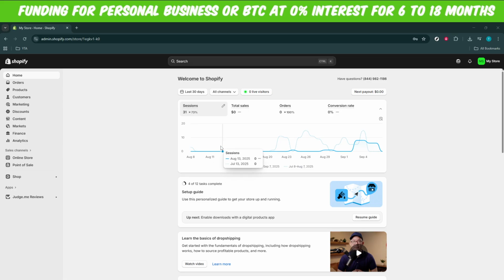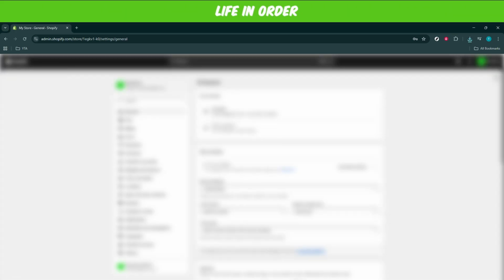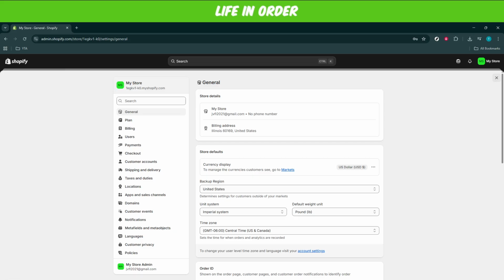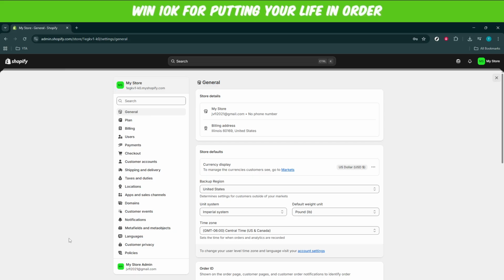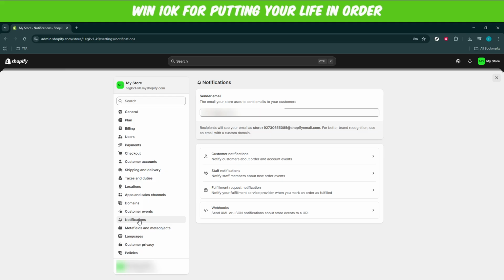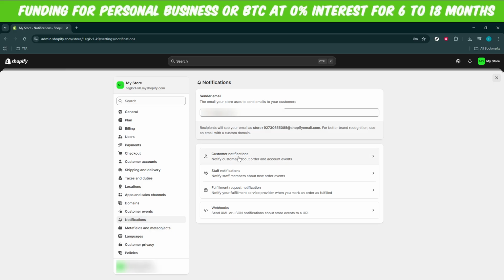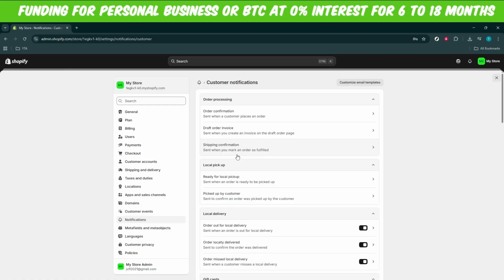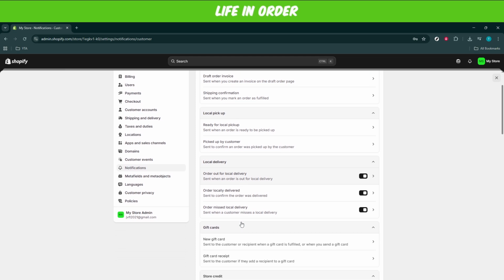How to enable order out for local delivery shopify 2025